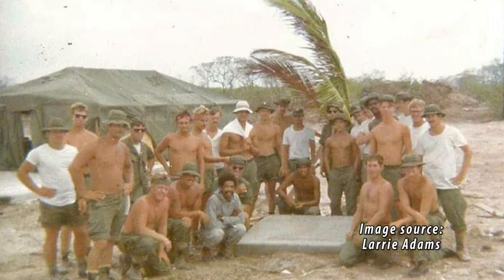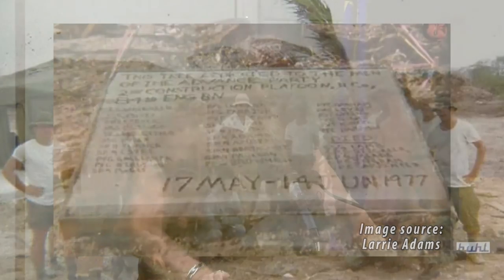Al Gettier, Larrie Adams at the National Atomic Testing Museum Las Vegas Nevada, October 2015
This is one of a series of videos recorded October 24 - October 25, 2015 at the National Atomic Testing Museum in Las Vegas, Nevada.

The occasion was the Atomic Veterans Reunion.

Moderator Ernest WIlliams also is heard, along with several members of the audience.

Video by Ace Hoffman.